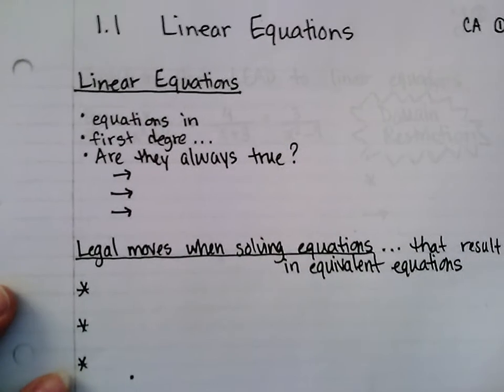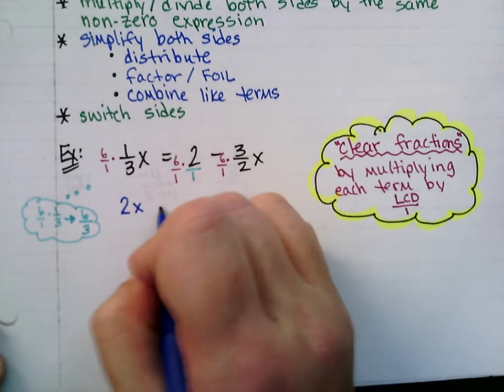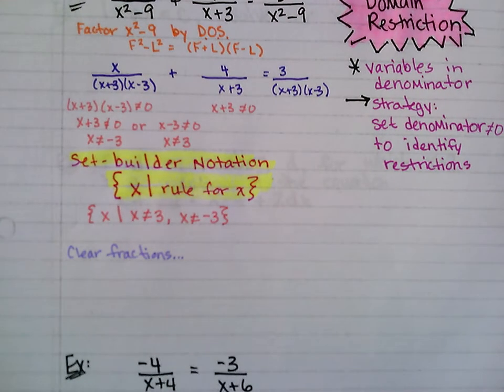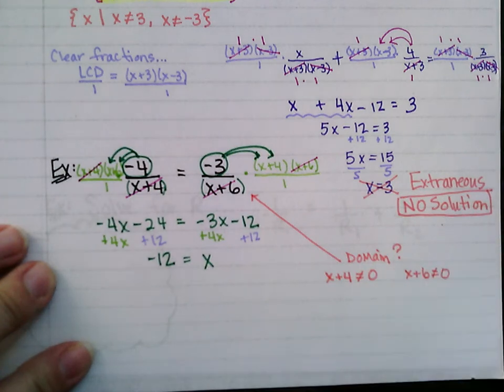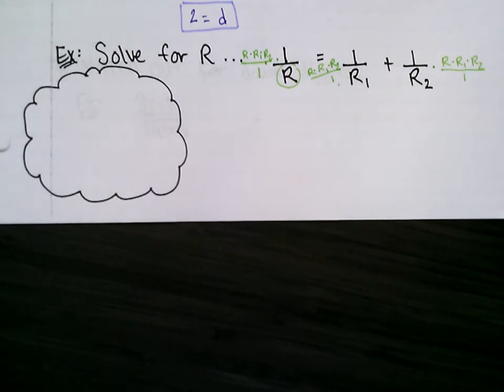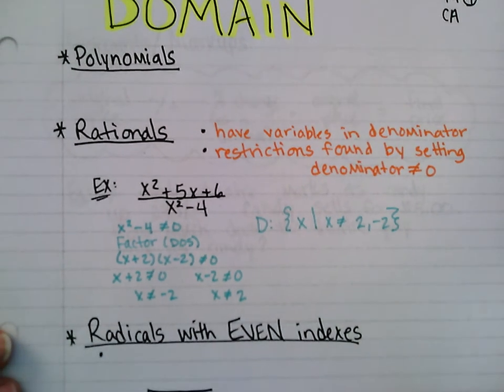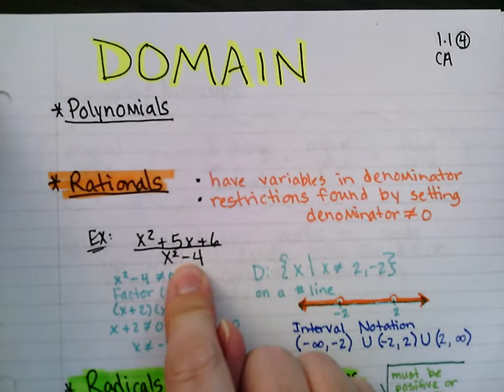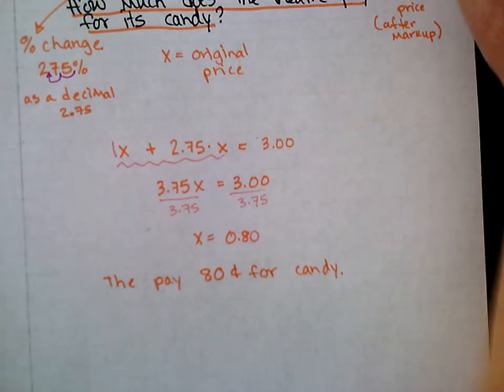College Algebra 1.1 notes Linear Equations